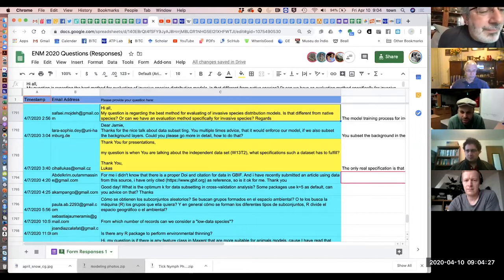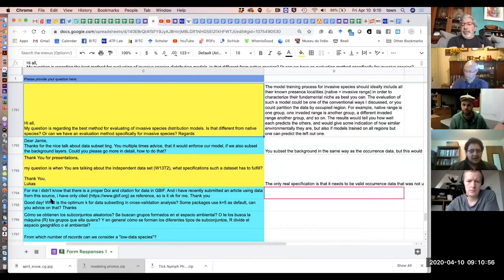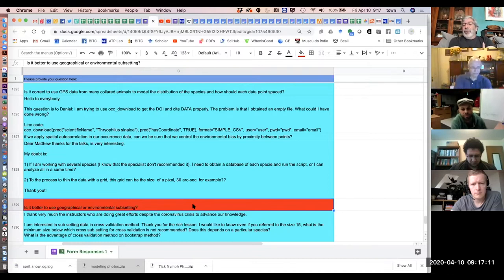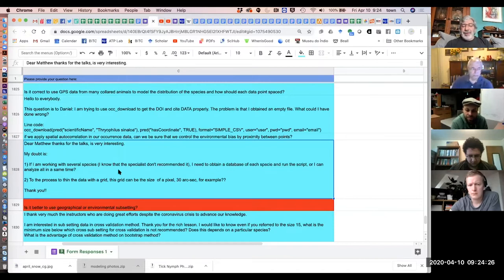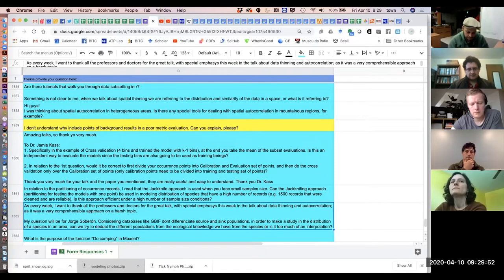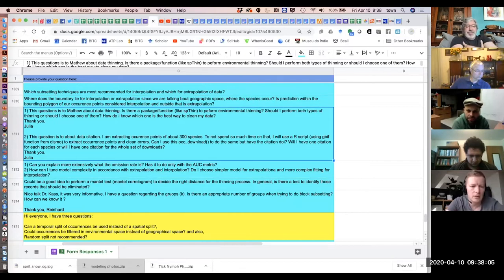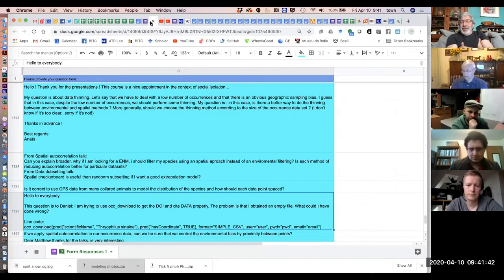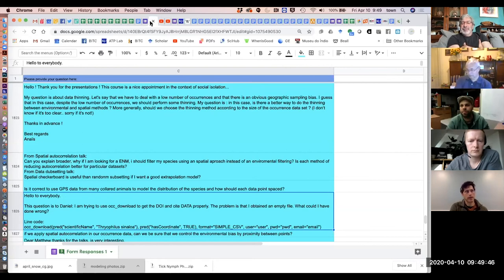ENM2020 - W13T4 - Questions and Answers